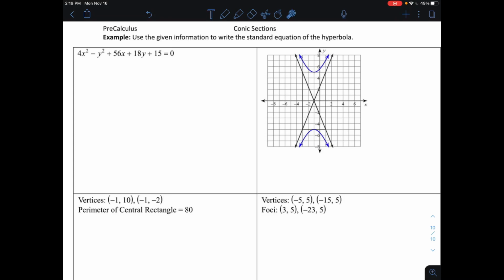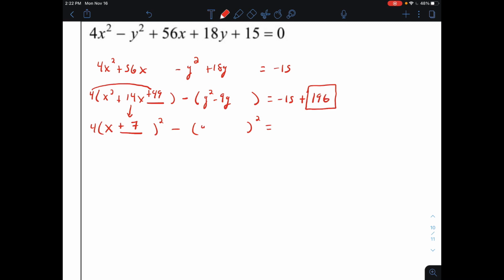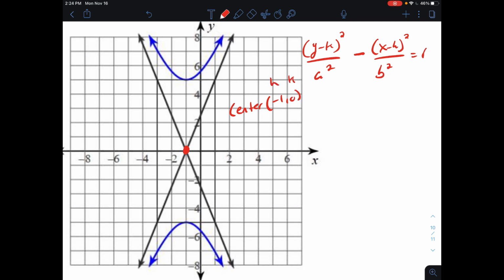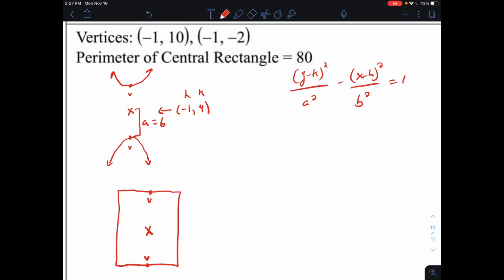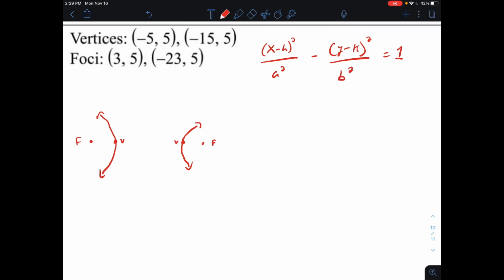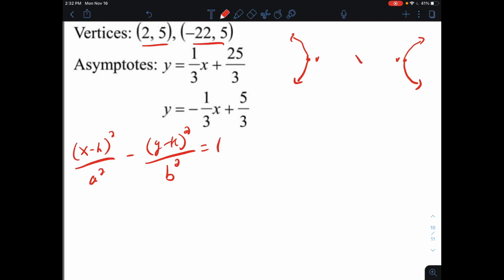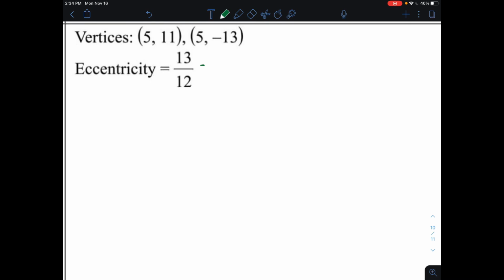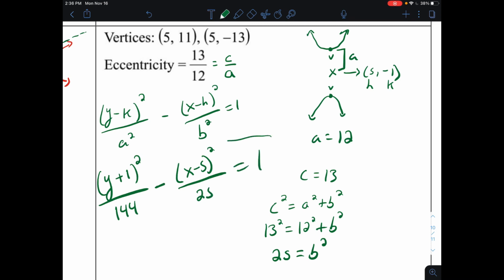PC U9 6 Conic Section Hyperbola Write Equations